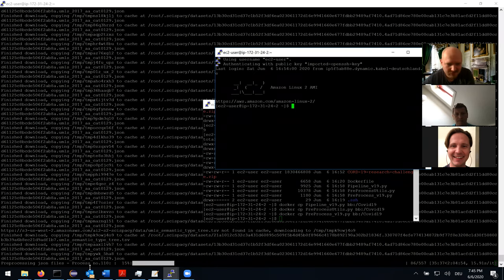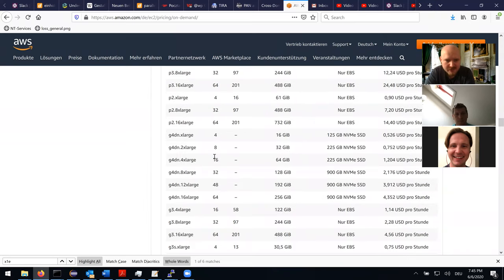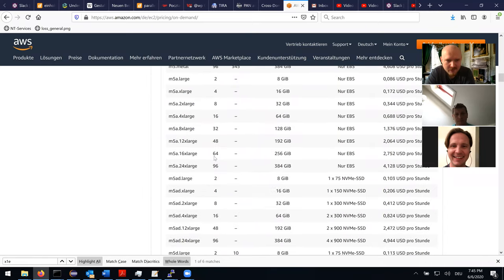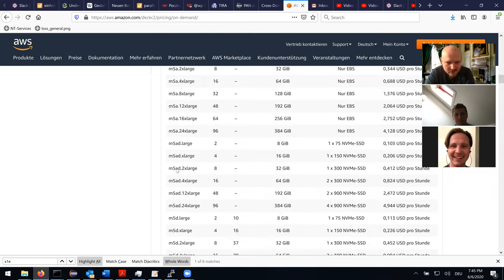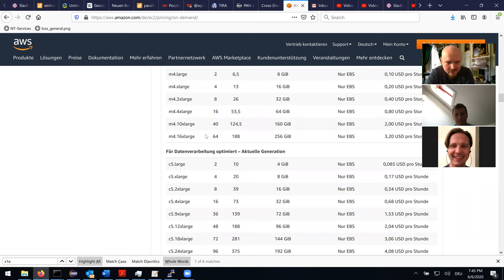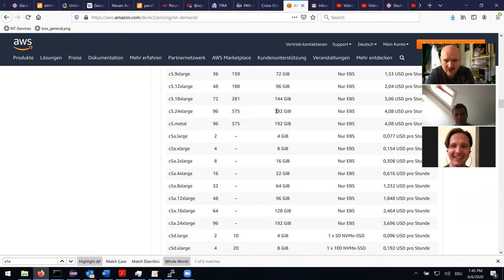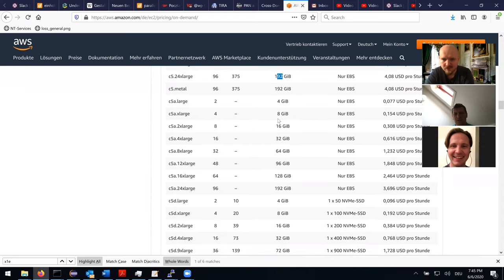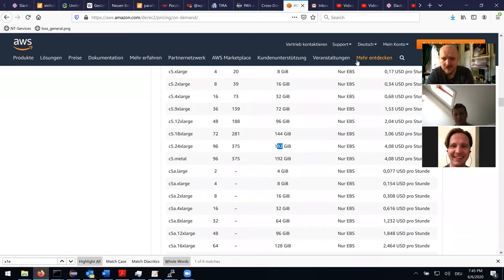search-engine-team meeting#30 6th June 2020